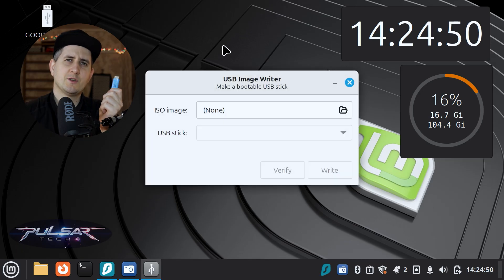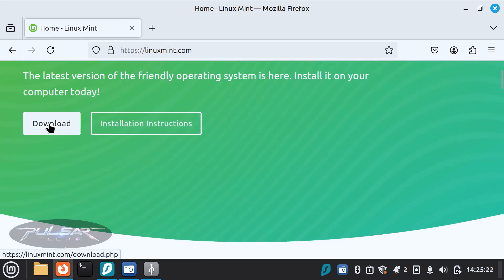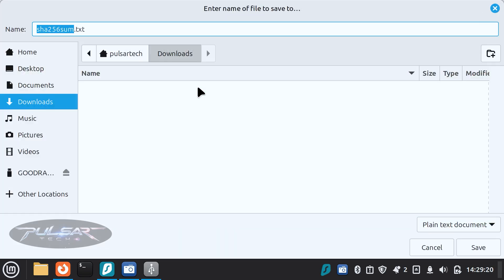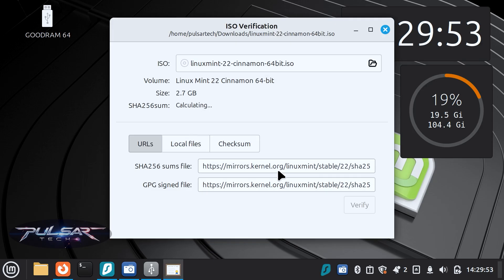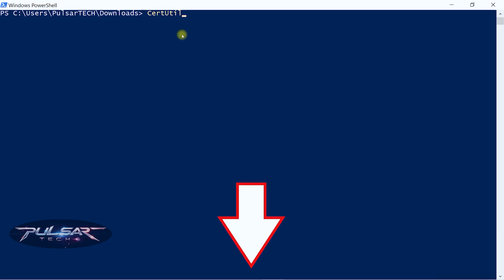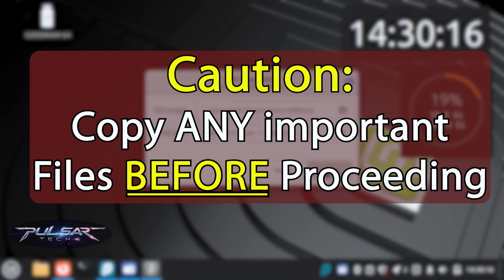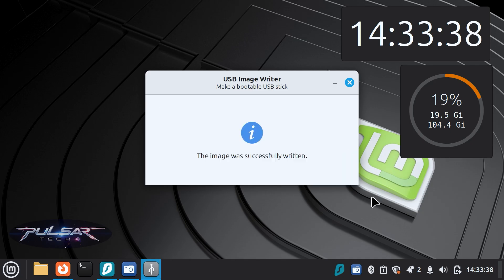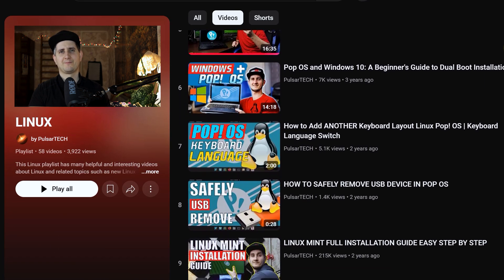Make Bootable USBs Effortlessly in Linux Mint – USB Image Writer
Are you looking for the easiest way to create a bootable USB drive in Linux Mint? In this video, I'll show you step-by-step how to flash an ISO image onto a USB drive using Linux Mint's built-in USB Image Writer. No need to download or install any extra tools—this powerful utility comes pre-installed with Linux Mint, making the process smooth and hassle-free!

Whether you're preparing to install a new Linux distribution or creating a recovery USB, this guide has you covered. I'll walk you through every step of the process, from selecting the ISO file to successfully flashing it onto your USB drive. Plus, I’ll share quick and easy tips on verifying the integrity and authenticity of your ISO file before flashing, ensuring you're working with a safe and reliable image.

With this guide, you'll have your bootable USB ready in no time. Perfect for beginners and experienced users alike!

What you'll learn in this video:
✅ How to use Linux Mint's USB Image Writer to flash ISO files
✅ Why this tool is perfect for creating bootable USB drives
✅ Bonus: How to quickly check the integrity and authenticity of your ISO file

No extra downloads. No complicated steps. Just a simple, effective guide using the tools Linux Mint already provides.

👉 Ready to get started? Watch now and create your bootable USB in minutes!